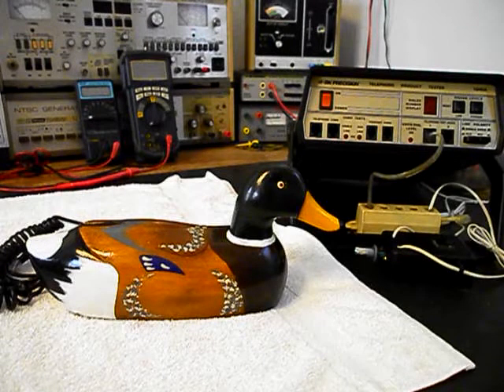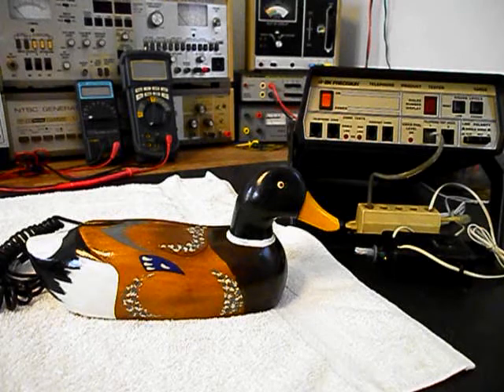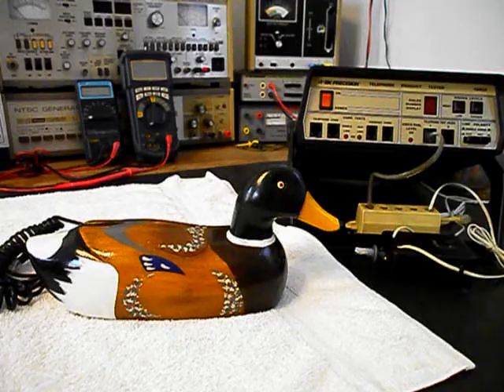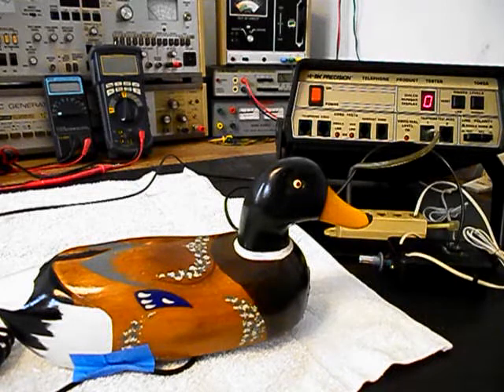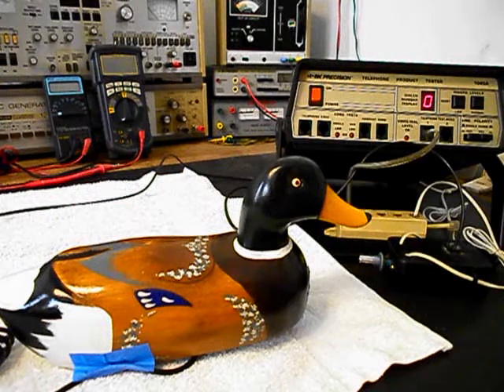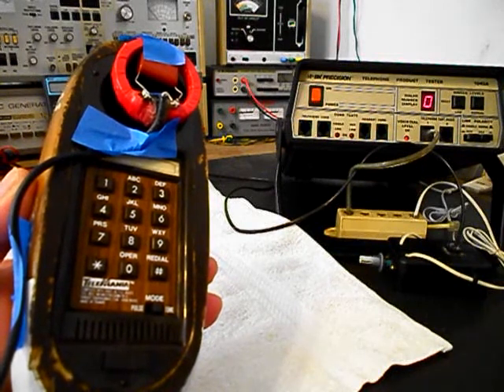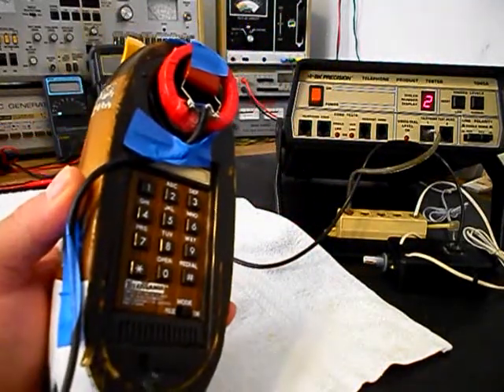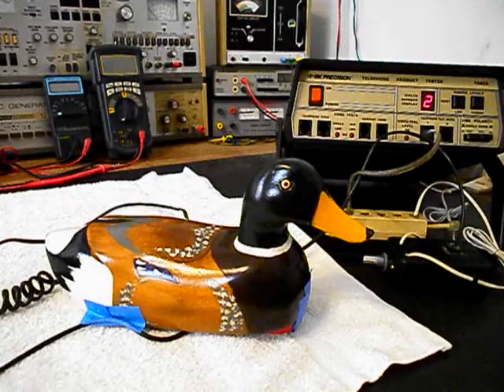Telemania Duck Telephone Repair